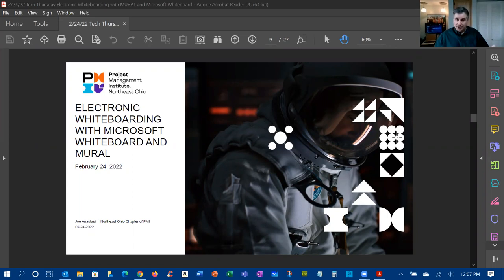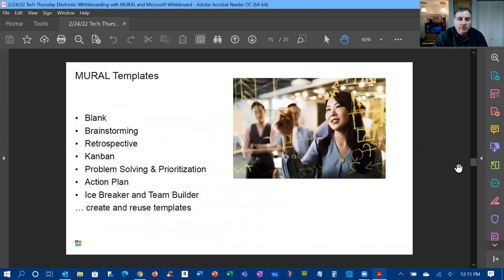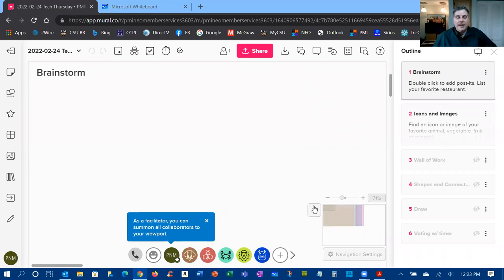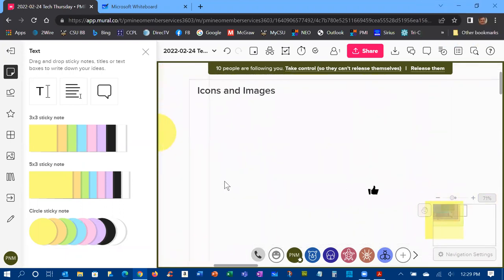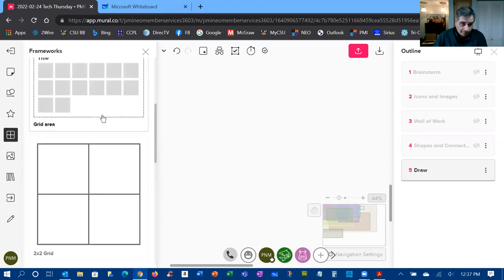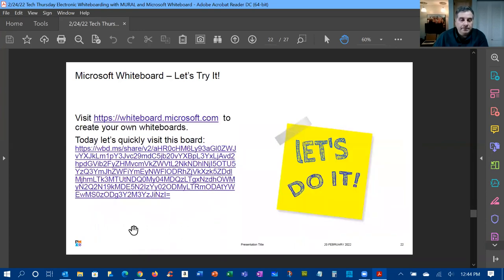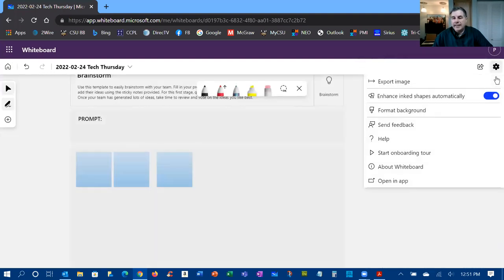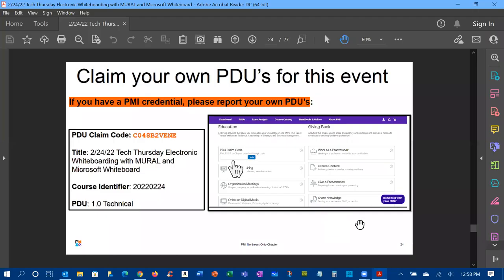PMINEO Whiteboarding MURAL and MS Whiteboard 2022-02-24